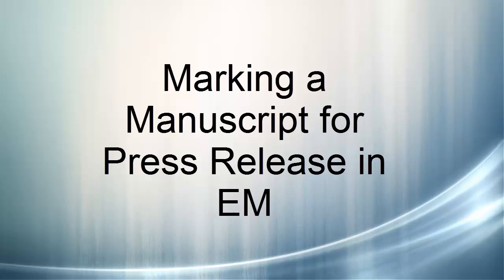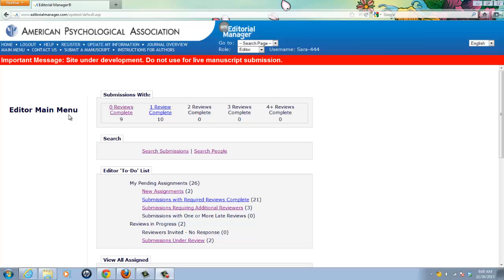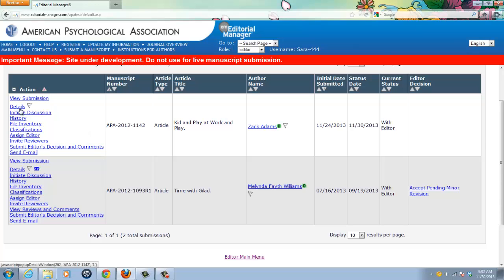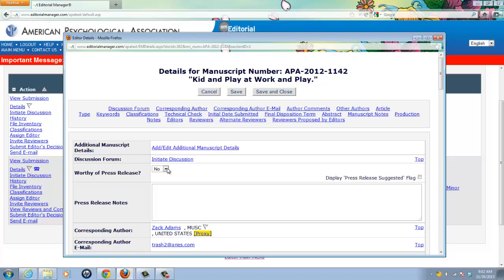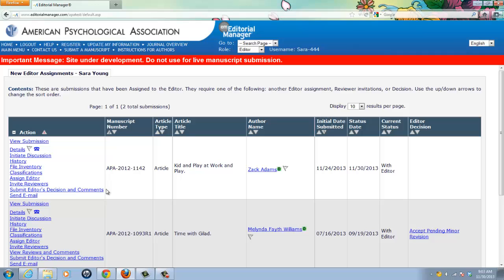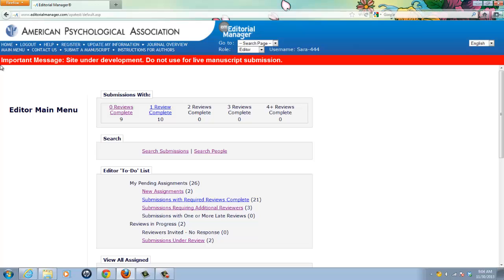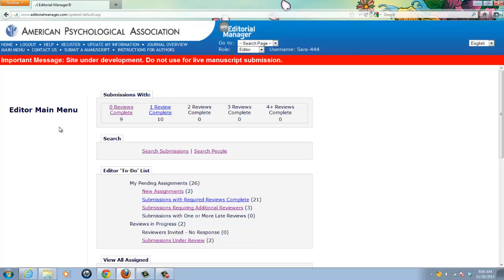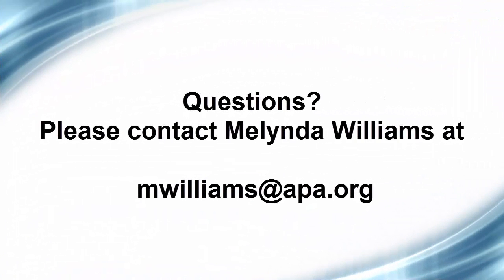How to Mark a Manuscript for Press Release in EM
An explanation of the steps to mark a submission as worthy of press release (in the EM system)